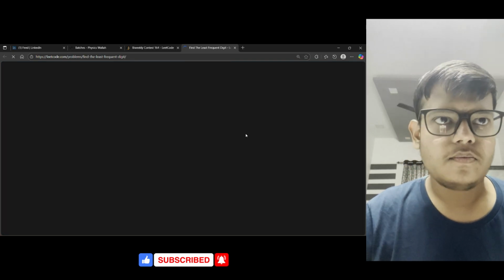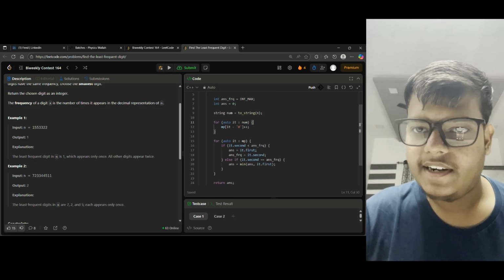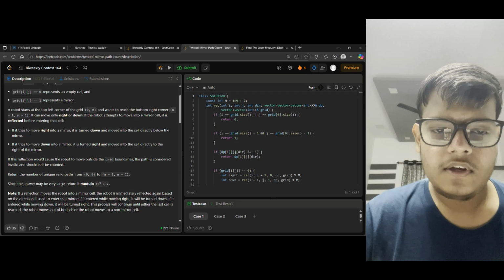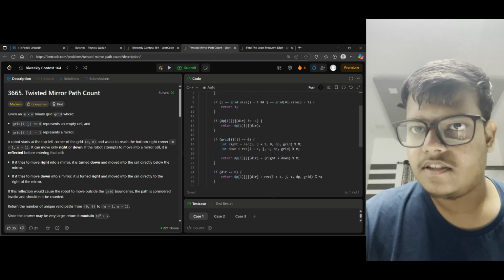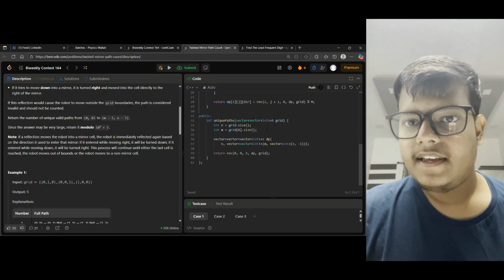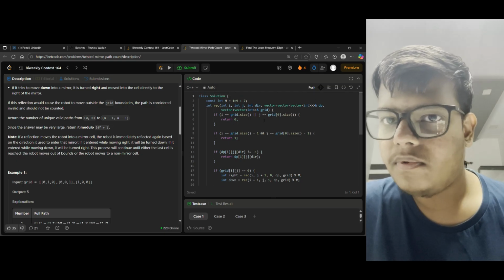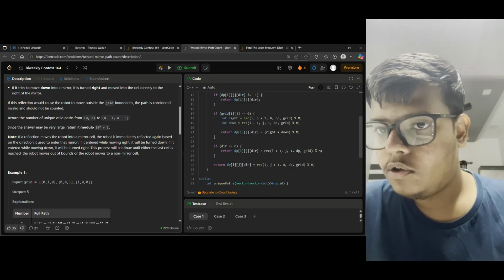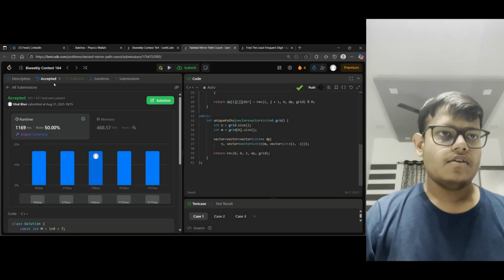LEETCODE DAY 14 | improving communication skills | leetcode biweekly 164 | leetcode 3665 - 3663